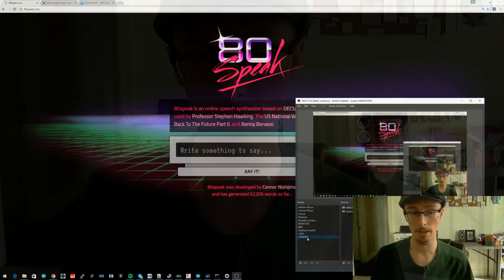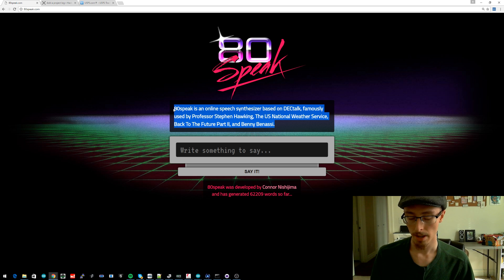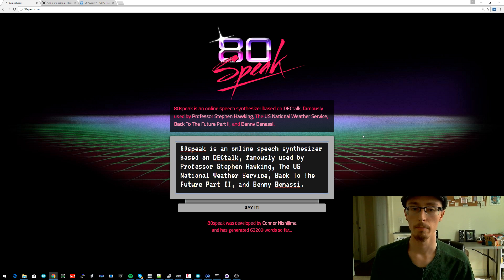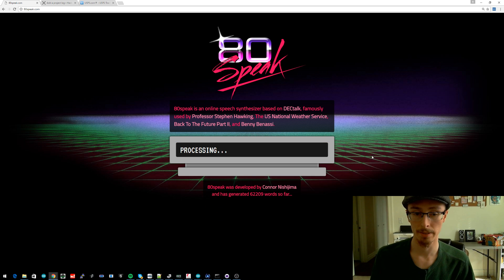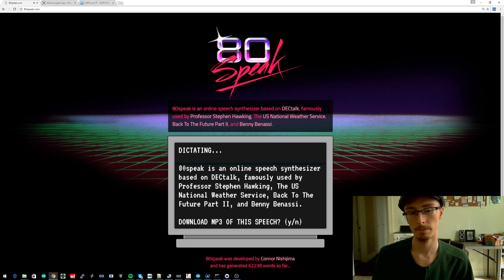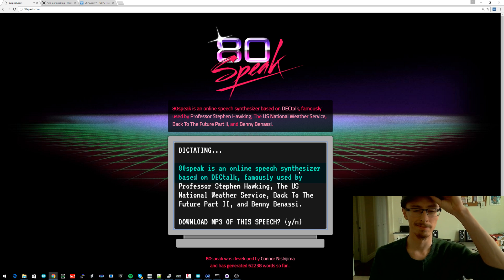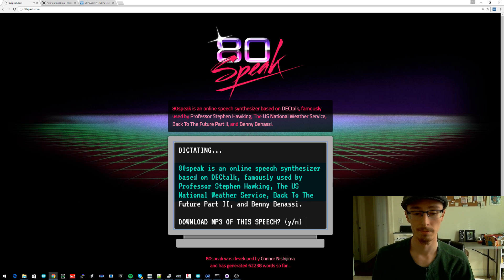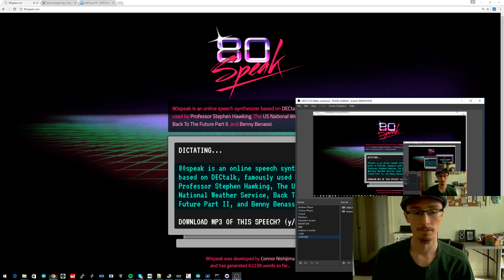"80speak" Demonstration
I've always been a fan of Stephen Hawking's signature speech synthesizer, so I made a publicly available version of it!